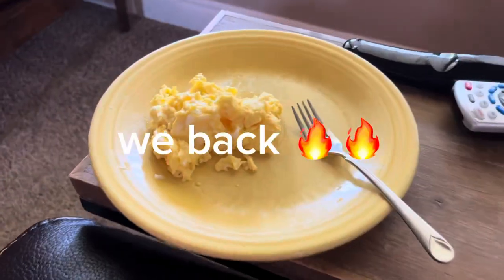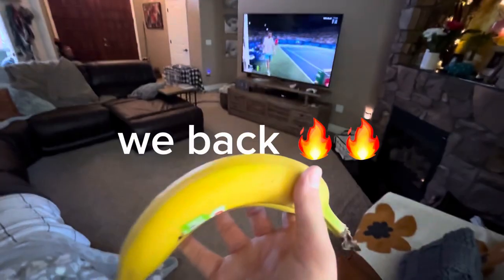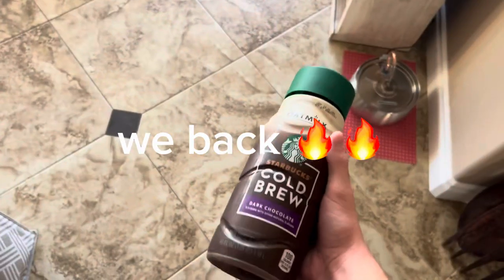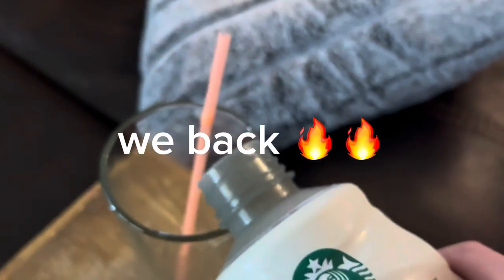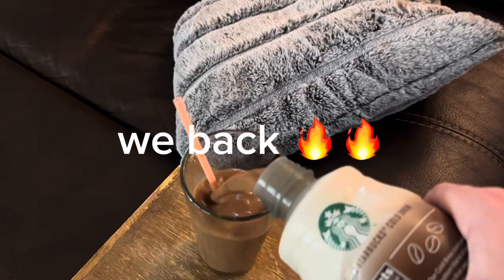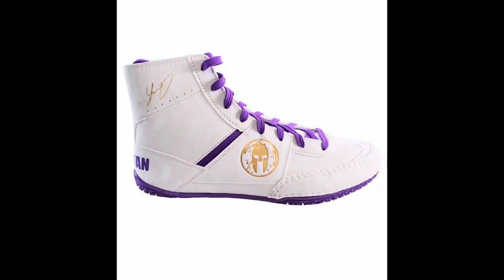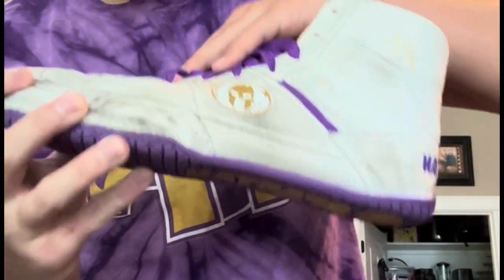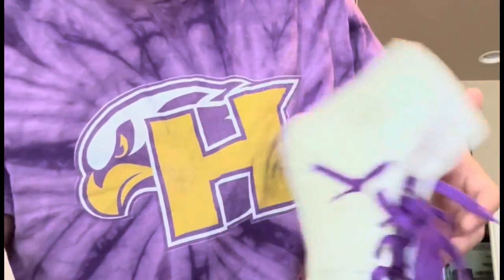YIANNI SHOE REVIEW - They are ?!?!?!?!